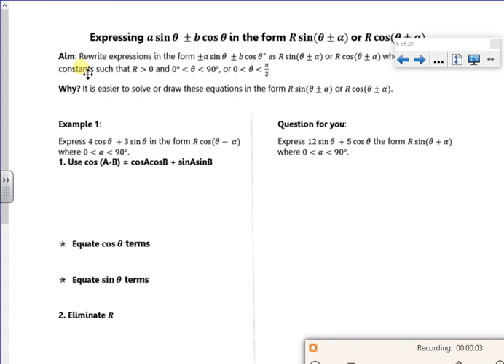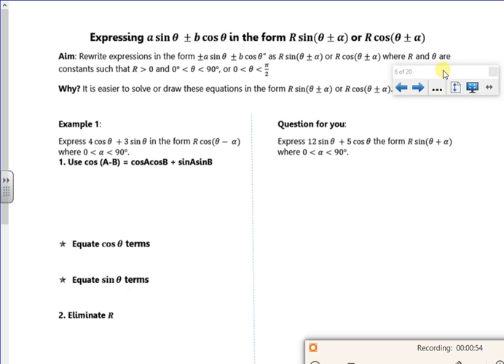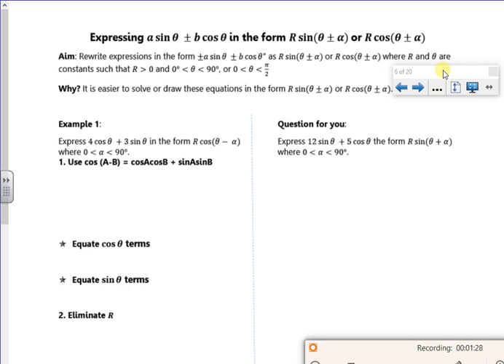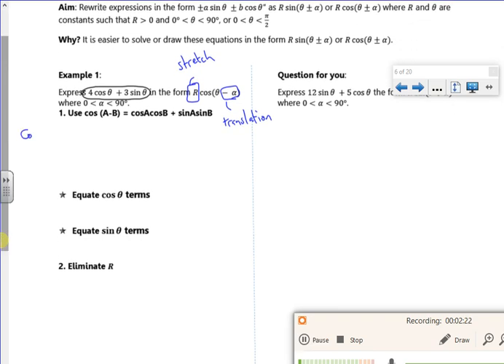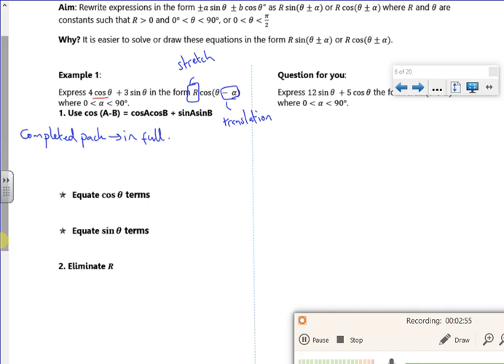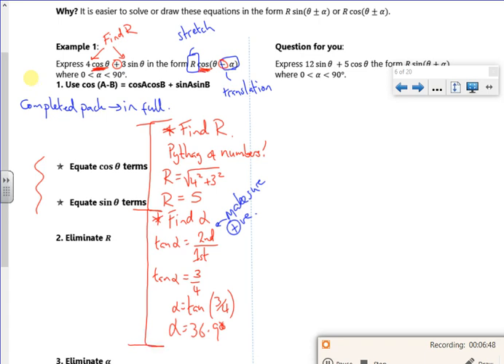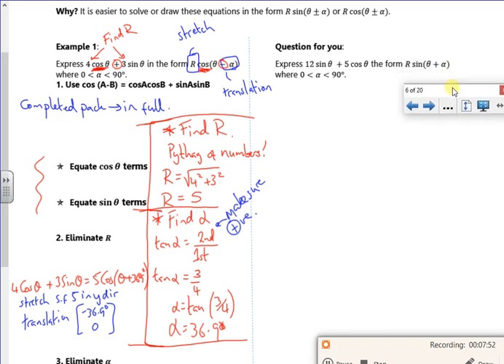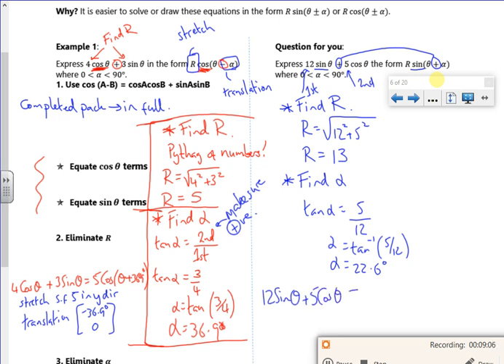2021 A2 further trig lesson 2 video 1